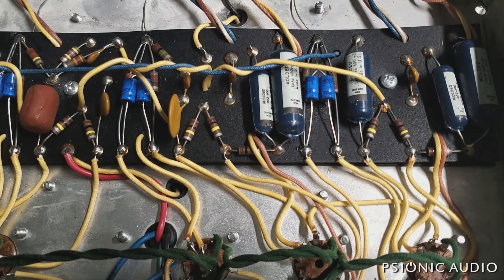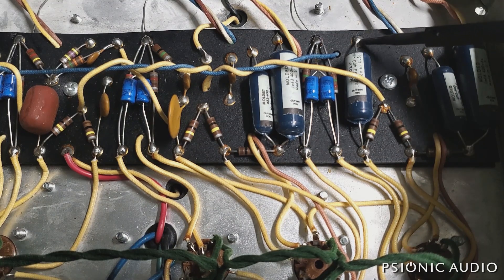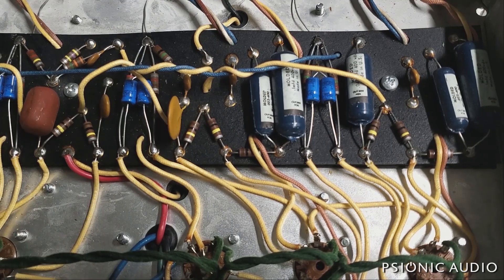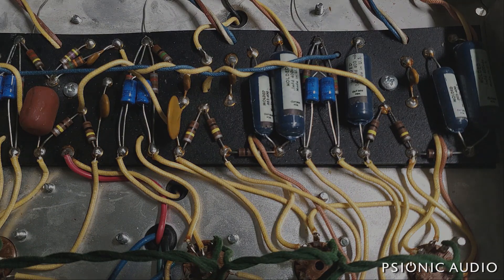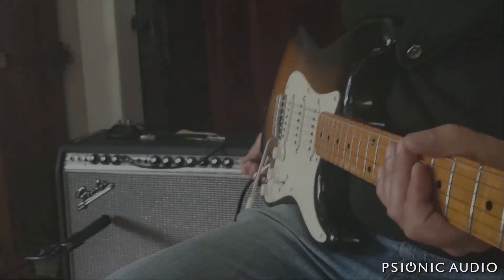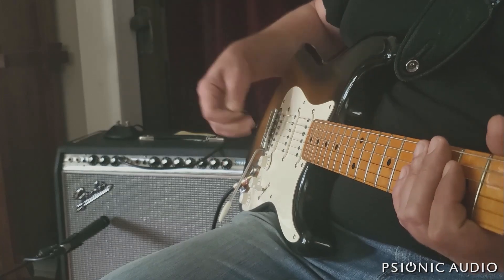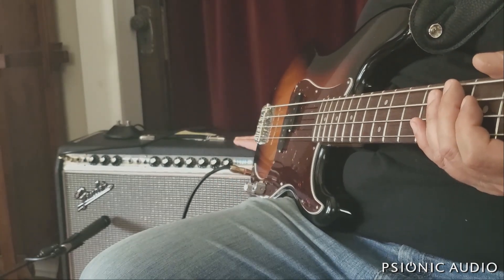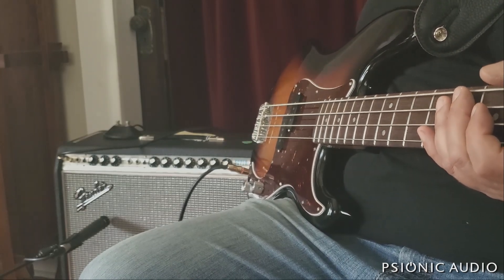Time Machine '68 Super Reverb Part 7 : Last Changes & Final Playing Test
I'm really proud of how this one came out.